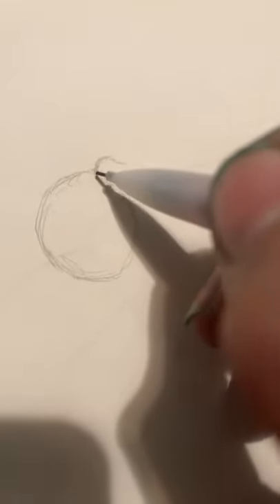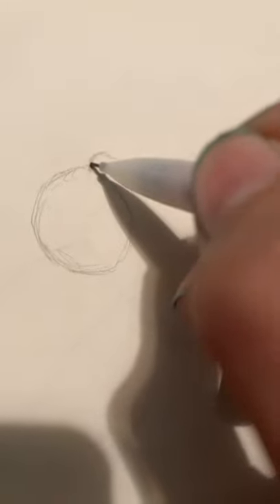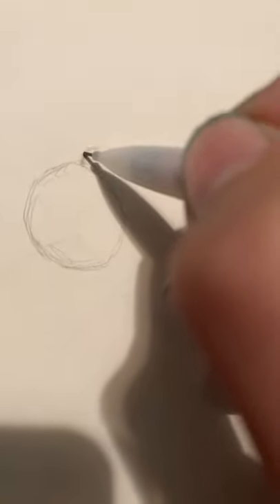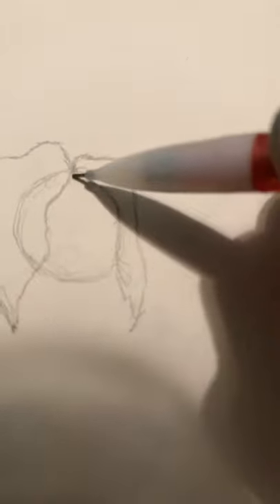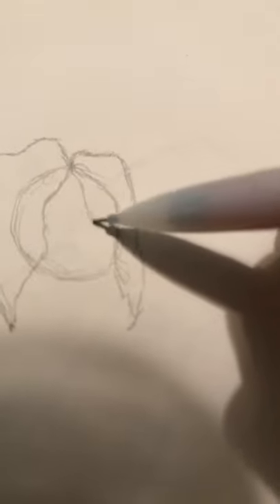How to draw wavy hair